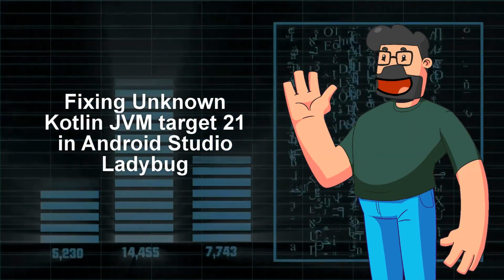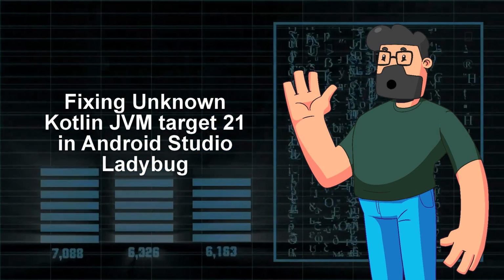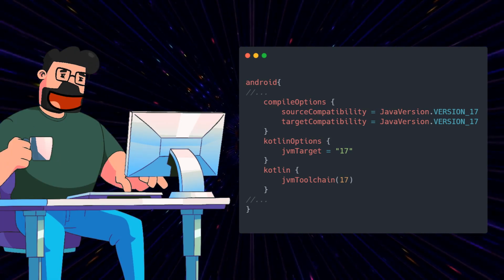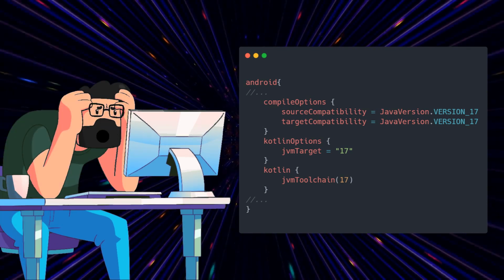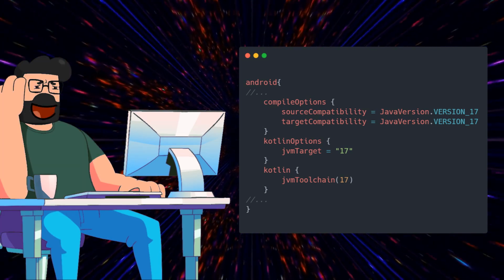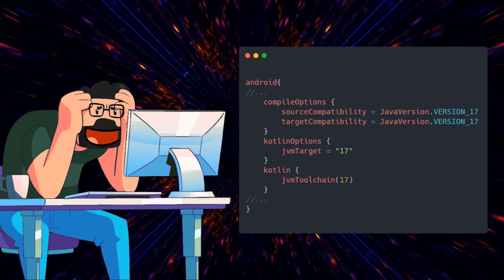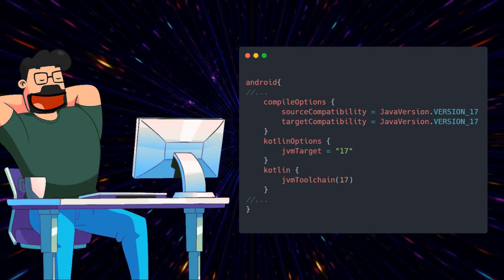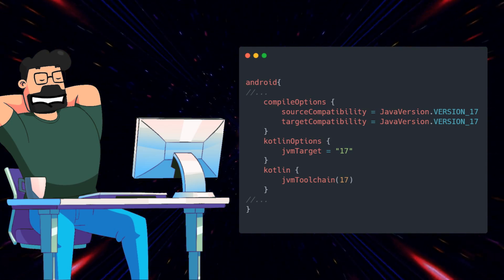Fixing Unknown Kotlin JVM target 21 in Android Studio Ladybug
Watch as we address the issue of "Fixing Unknown Kotlin JVM target 21 in Android Studio Ladybug". In this video, we dive into the solution for Android Studio Ladybug's Unknown Kotlin JVM target: 21 error.

✅ VIDEO INFO:
00:00:00 - Troubleshooting compilation issue in Android Studio.
00:00:23 - Key steps: JDK 17, configurations, toolchain.

This solution would not have been possible without the contributions of users: shadox